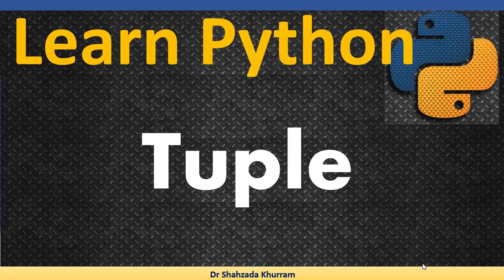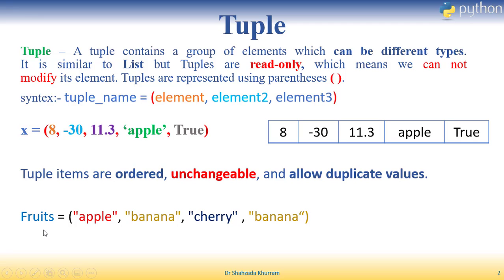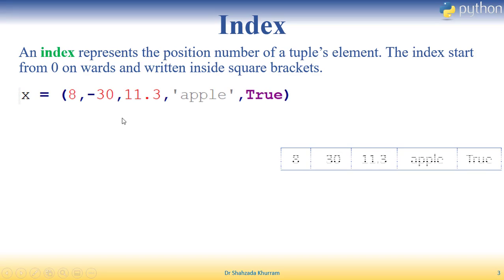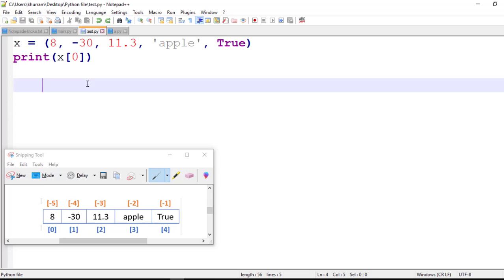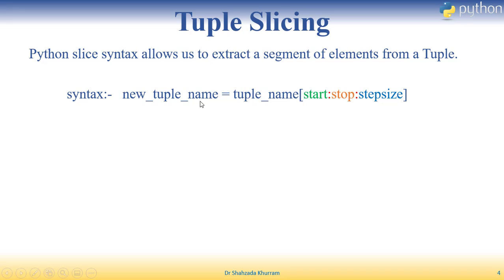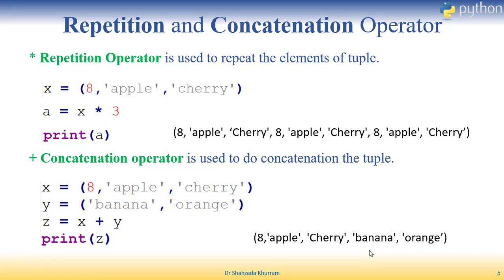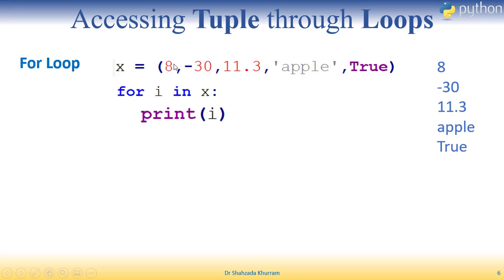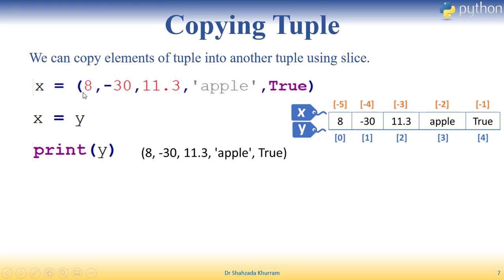Tuple | Indexing |copy | Slicing | Loops | Delete | Tuple Constructor function | Learn Python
In this video, you will learn, Tuple in detail with indexing, tuple slicing, Repetition Operator, Concatenation Operator, accessing tuple elements using For loop and While loop, copy tuple, Tuple Constructor Function and Tuple Constructor with Range function in python language with practical examples.

0:00 - Intro to Tuple
4:15 - Indexing and access or delete tuple elements
8:09 - Tuple Slicing
10:43 - Repetition and Concatenation Operator
12:18 - accessing Tuple elements using Loops
14:59 - How to copy tuple and elements
19:40 - Tuple Constructor function